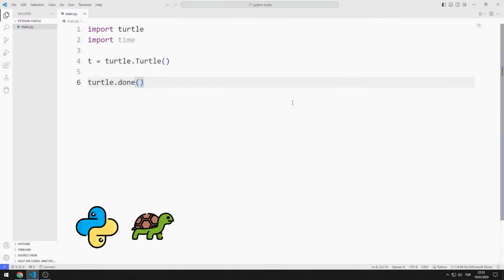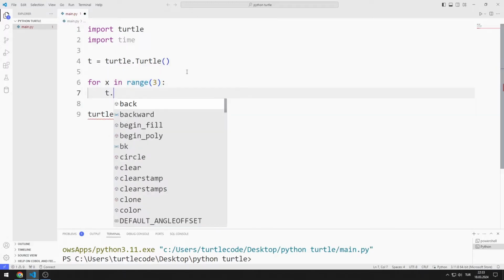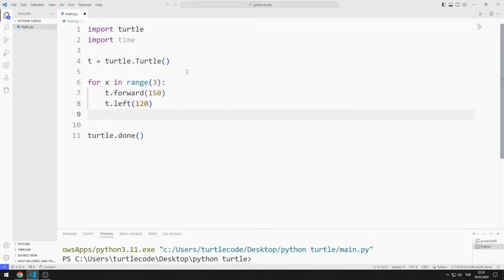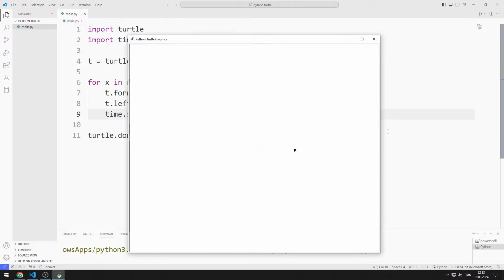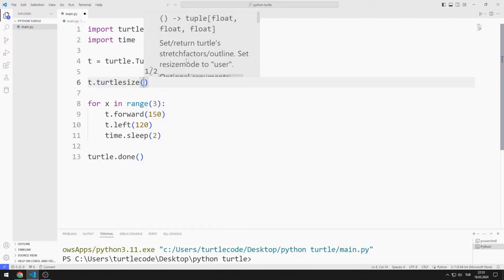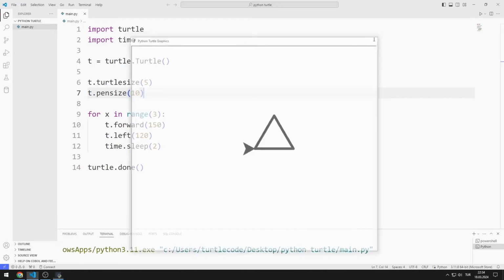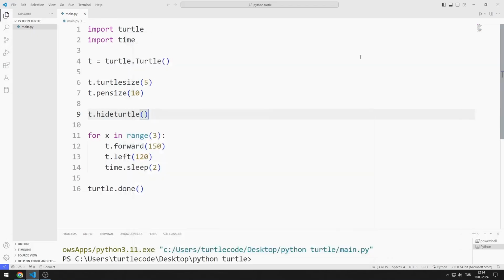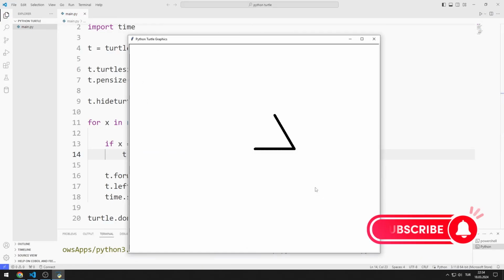ShowTurtle and HideTurtle Functions - Python Turtle Graphics Tutorial 22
In this Python Turtle Graphics tutorial, we will learn how to use showturtle and hideturtle functions. At the end of the video you will learn exactly how to use the showturtle and hideturtle functions.

✅ How to use showturtle and hideturtle functions in Python Turtle Graphics?
✅ How to draw a triangle in Python Turtle Graphics?
✅ How to use turtlesize function in Python Turtle Graphics?
✅ How to use pensize in Python Turtle Graphics?